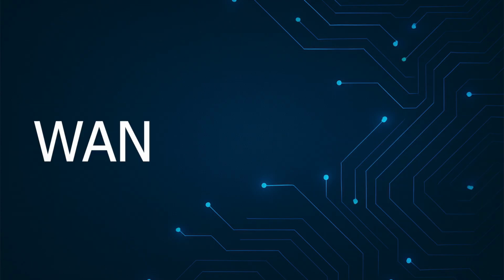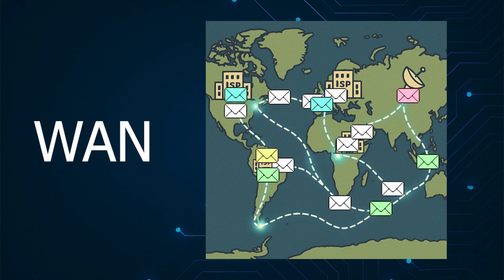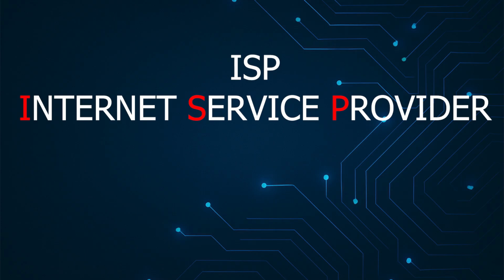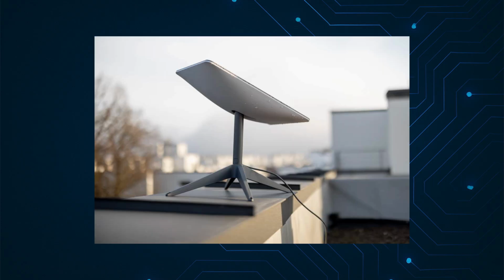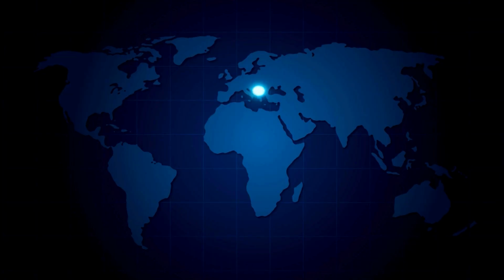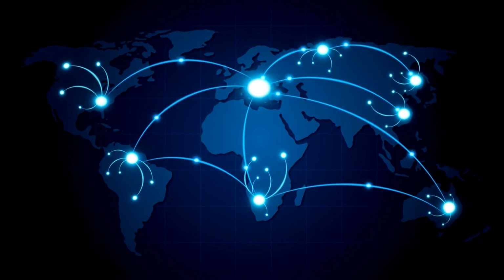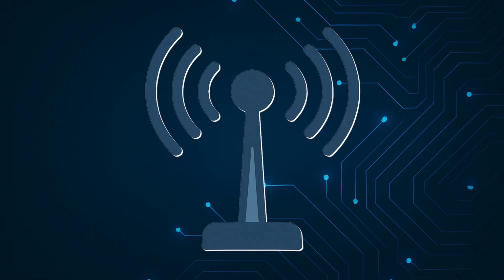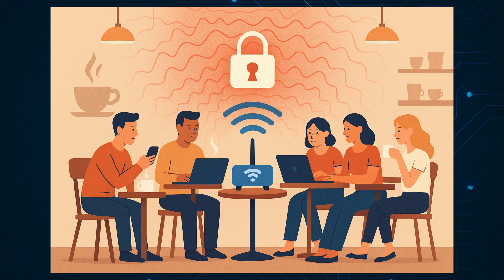Types of Networks Explained: LAN, WAN, MAN, WLAN, and PAN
From your home WiFi to the entire internet, networks come in all shapes and sizes. 🌐 In this video, we break down the five main types of networks: LAN, WAN, MAN, WLAN, and PAN.
You’ll learn:
The simple difference between each type of network

Real-world analogies to make them easy to understand

A deep technical dive into how they work and why they matter

Examples of where you’ll see each network in the real world

Whether you’re studying for CompTIA Network+ or just curious about IT, this video will give you the clarity you need to understand networks at every scale — from your personal Bluetooth devices to the global internet.

🔧 Topics Covered:
– he five main types of networks: LAN, WAN, MAN, WLAN, and PAN.